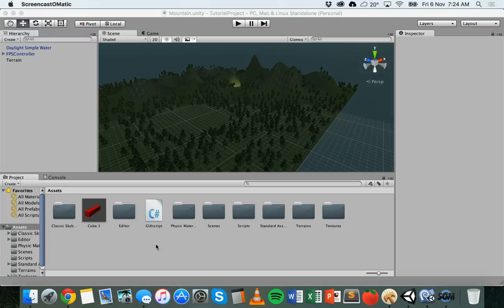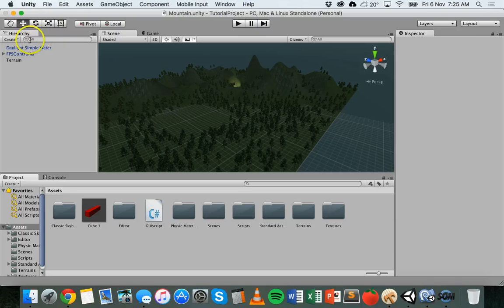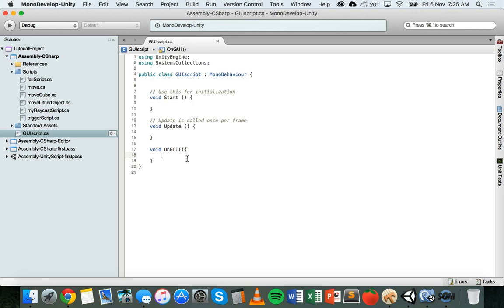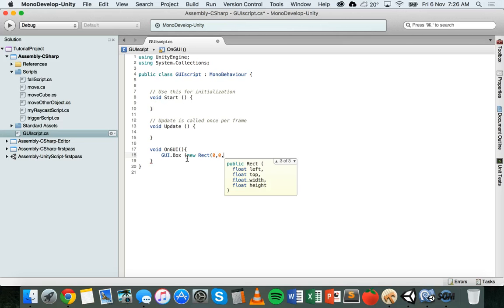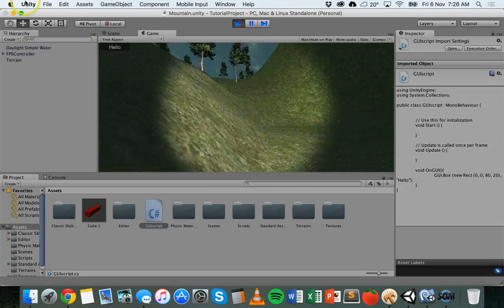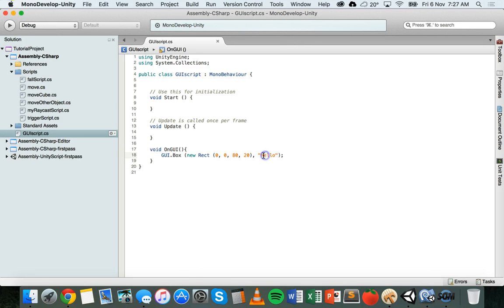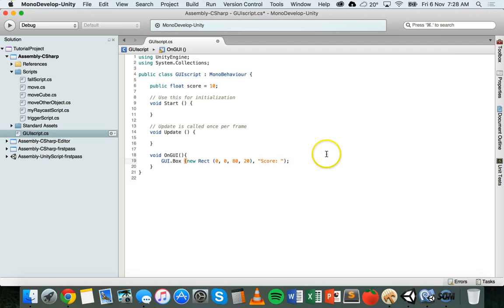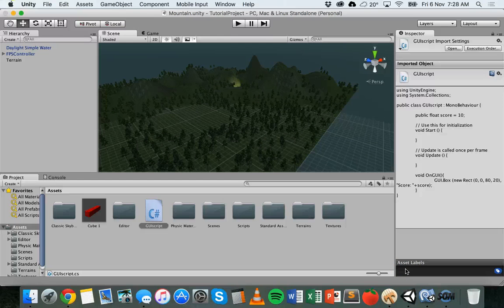Unity Tutorial 26 - GUI Boxes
This video tutorial explains how to add GUI box elements to your game's UI. A box is like a text label but has a background and border. Sample code